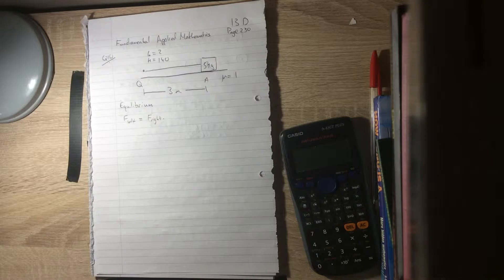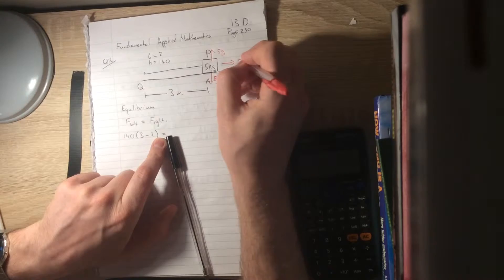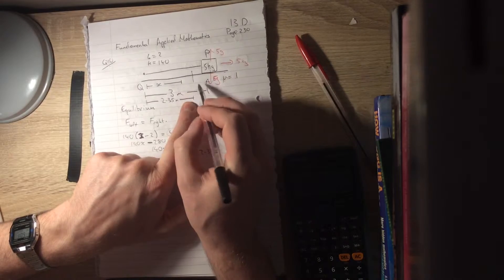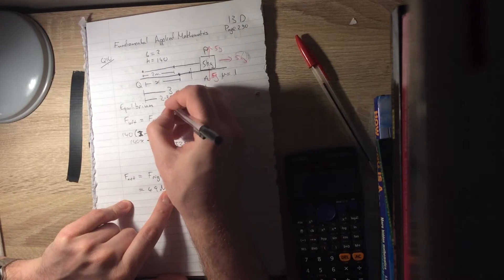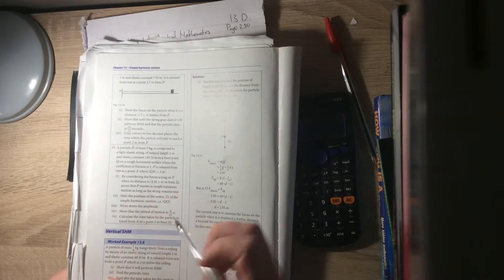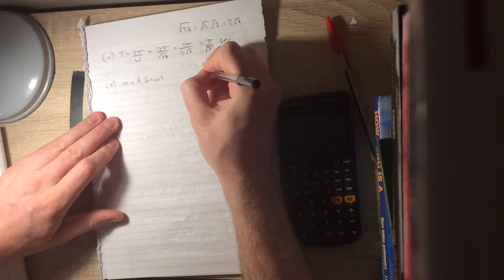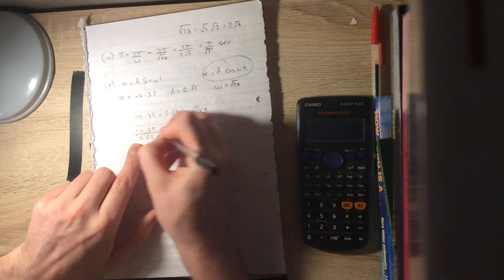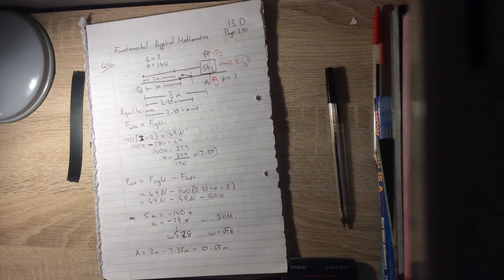Fundamental Applied Mathematics Chapter 13D continued (Simple Harmonic Motion)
Page 230 Q 10